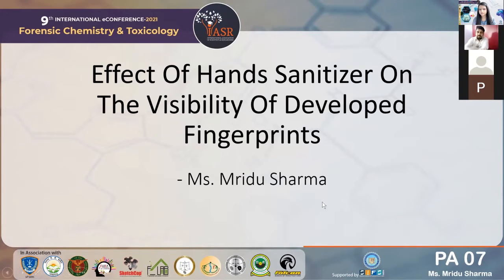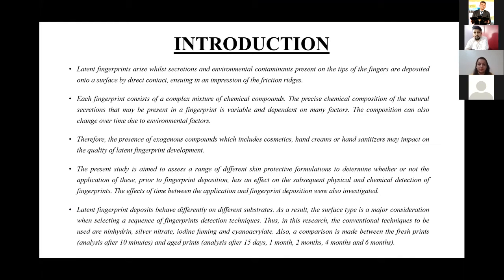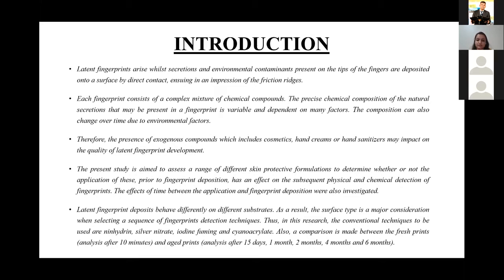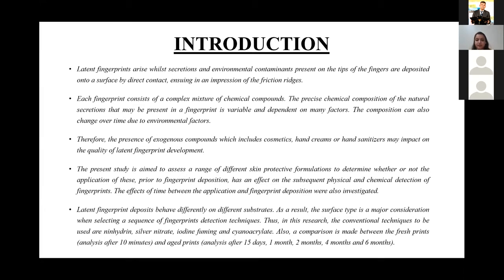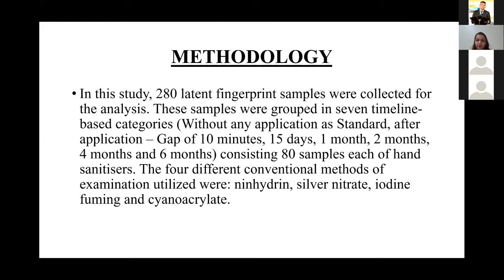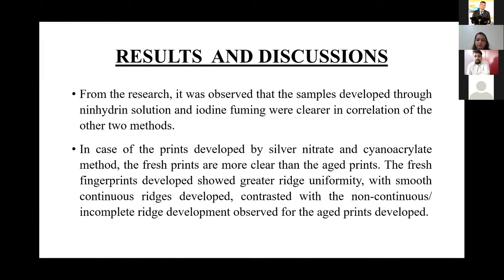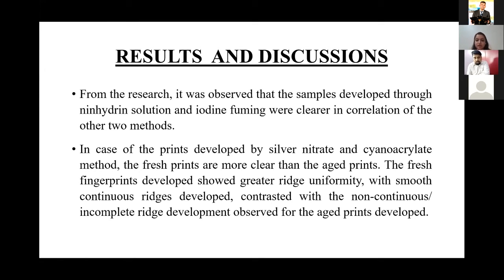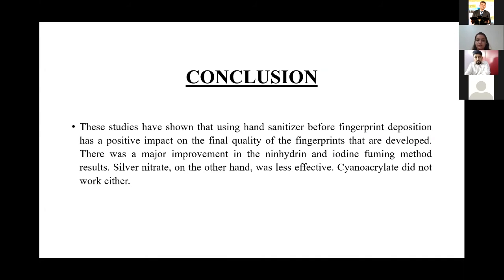Effects of Hand Sanitizer on the Visibility of Developed Fingerprints | Paper 7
Each fingerprint consists of a complex mixture of chemical compounds. The precise chemical composition of the natural secretions that may be present in a fingerprint in variable and is dependent on many factors. And, exogenous compounds has some impact on quality the developed print as demonstrated by Mridu Sharma.